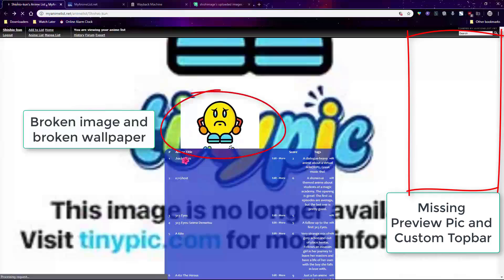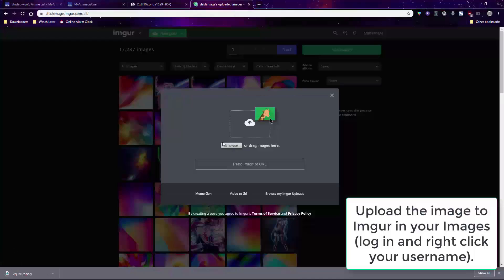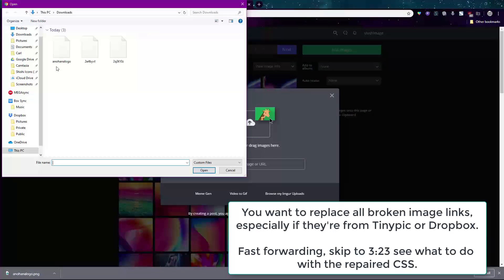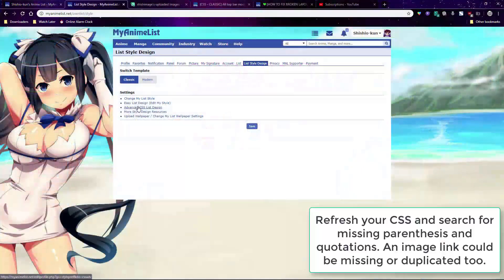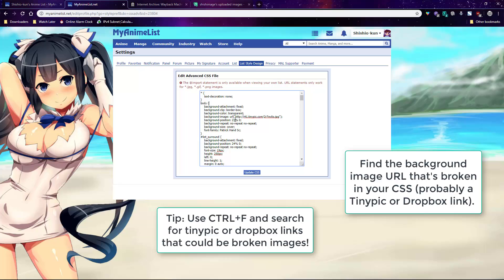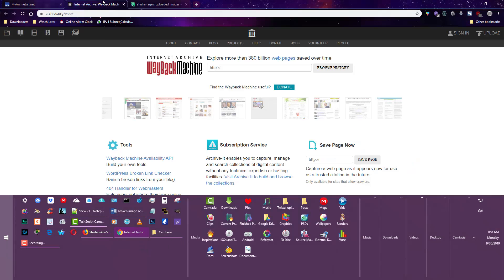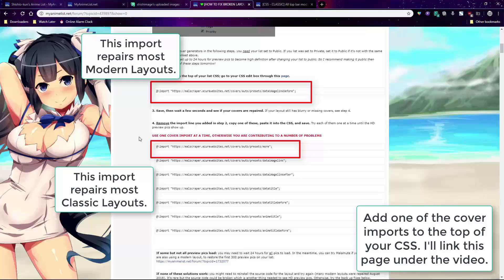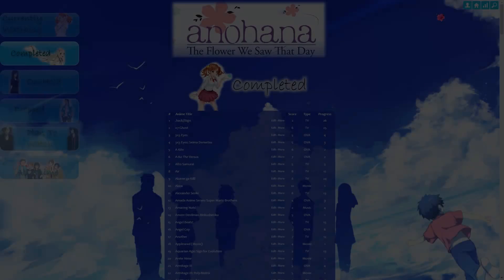How to repair list layouts (MyAnimeList tutorial)